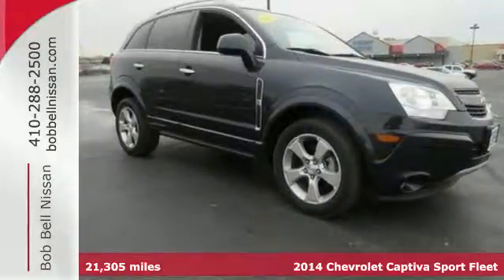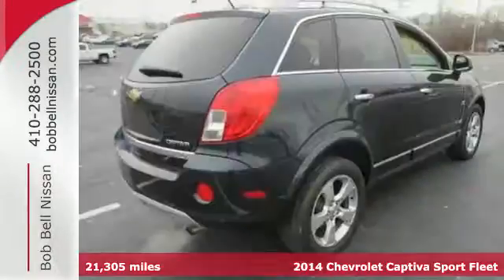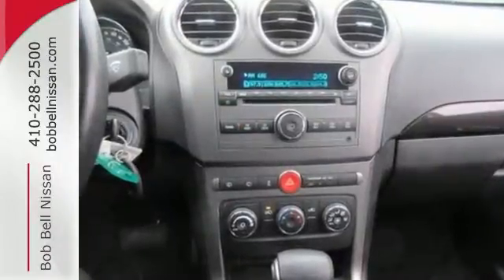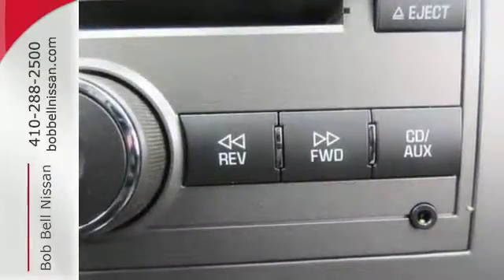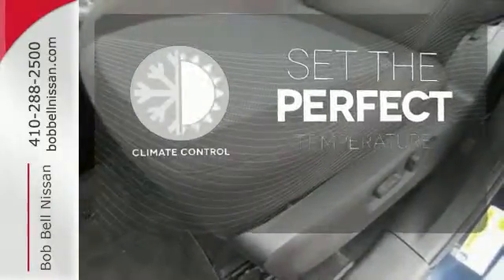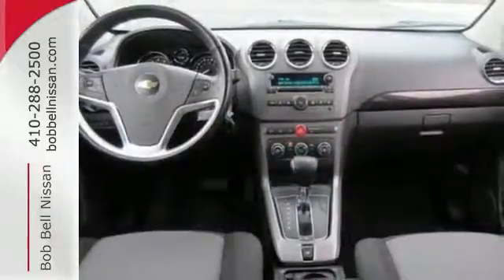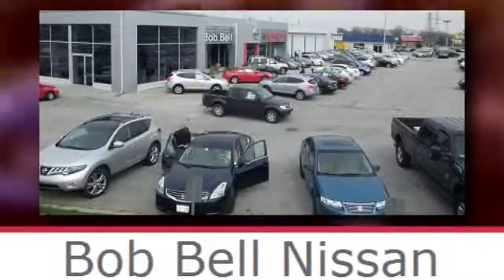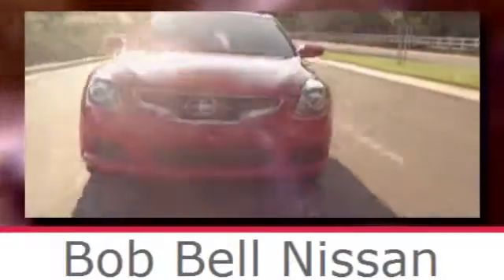2014 Chevrolet Captiva Sport Fleet Baltimore MD Dundalk, MD N81036A - SOLD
Year: 2014
Make: Chevrolet
Model: Captiva Sport Fleet
Trim: LT
Engine: 4 Cyl - 2.4L
Transmission: Automatic
Color: Black Granite Metallic
Mileage: 21305
Stock #: N81036A
VIN: 3GNAL3EK8ES644019
-LOW MILES!- -BLUETOOTH, SATELLITE RADIO, CHROME WHEELS, AUTOMATIC HEADLIGHTS, AND KEYLESS ENTRY- Don't forget you get Free Oil Changes, Tire Rotations, Multi-Point Inspections for 24 Months or 24,000 Miles! -VEHICLE DETAILED- -POPULAR COLOR COMBO- Please call to confirm that this Captiva Sport Fleet is still available! We are located at: 7900 Eastern Ave, Baltimore, MD 21224.

7900 Eastern Ave.

Address:
7900 Eastern Ave